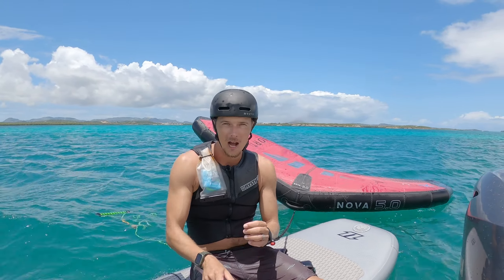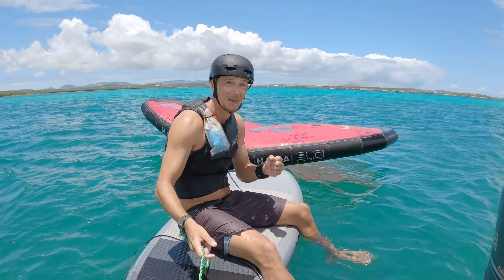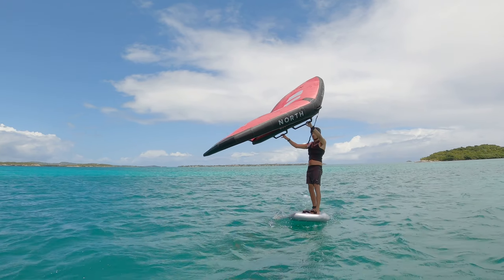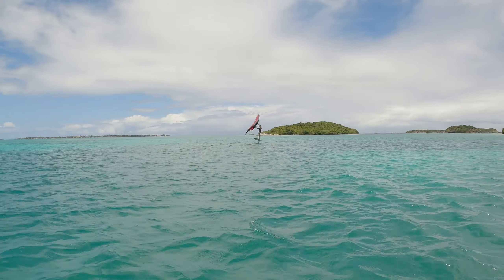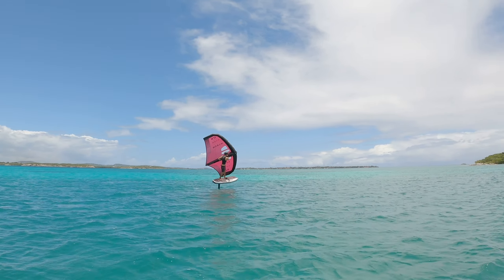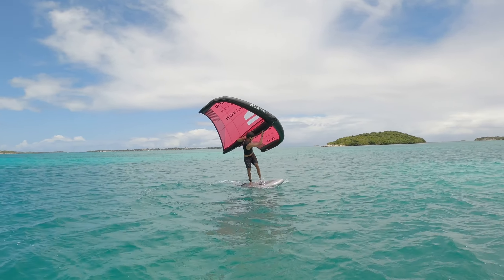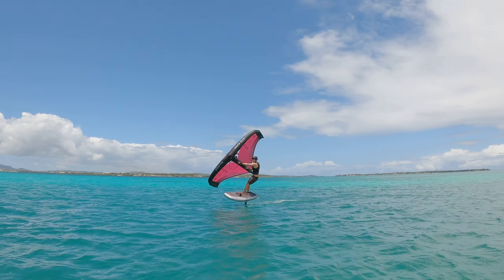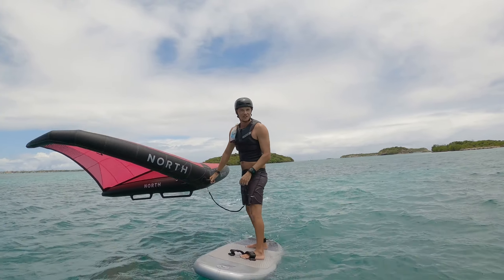Learn To Wing Foil Jibe In 3 Minutes!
Jibing can be a challenging skill for beginner wingfoilers, and there are several common mistakes that tend to come up. and learn even more about Wingfoiling in Antigua

Here’s a breakdown of the most frequent issues and how to address them:

1. Not Generating Enough Speed Before the Jibe
Mistake: Beginners often approach the jibe too slowly, causing them to lose momentum in the turn, which results in sinking or falling off the foil.
Fix: To counter this, focus on building speed before initiating the jibe. Make sure you are comfortable with your board speed, maintaining a steady stance, and looking where you want to go, which will help carry your momentum through the turn.

2. Leaning Too Far Back
Mistake: Some riders lean too far back when entering the jibe, which causes the foil to rise too much or even breach the water.

Fix: Keep your weight centered over the board, bending your knees slightly to stay stable. Focus on keeping your body in a balanced stance with your center of gravity low as you carve through the turn.

3. Incorrect Wing Handling
Mistake: Beginners often struggle with their wing positioning, either dropping the wing too low or letting it get too far away, causing loss of power and balance.

Fix: Practice keeping the wing slightly overhead and sheeted in during the jibe to maintain control and power. Switch hands smoothly to ensure the wing stays in the power zone.

4. Timing Issues with the Foot Switch
Mistake: Many beginners rush or delay the foot switch, either losing balance or stalling the foil mid-jibe.

Fix: Practice the foot switch in a straight line before attempting it in a jibe. Aim to time the foot switch just after passing the downwind point in the turn, when the board feels more stable.

5. Oversteering the Turn
Mistake: Beginners tend to oversteer, making the turn too sharp, which can cause the foil to slow down or even sink.

Fix: Start with gradual, smooth turns rather than aggressive, tight ones. Focus on carving with your hips and maintaining a steady arc.

6. Not Looking Through the Turn
Mistake: Many wingfoilers look down or at the board, which affects their balance and the smoothness of their jibe.

Fix: Keep your head up and eyes looking through the turn. Visualize the path you want to take, and your body will naturally follow.

7. Losing Foil Lift
Mistake: Losing lift mid-jibe, often due to improper body positioning or dropping speed.
Fix: Maintain your weight slightly forward during the turn to keep the foil in the water. Keep pressure on your front foot and maintain enough speed to stay on the foil.

8. Inconsistent Wing Power
Mistake: Some beginners let the wing lose power during the jibe, which causes them to lose balance.

Fix: Keep the wing powered through the jibe by adjusting your grip and stance. Use small movements to maintain a steady pull from the wing.

With practice and patience, beginners can overcome these common issues and improve their jibes dramatically.